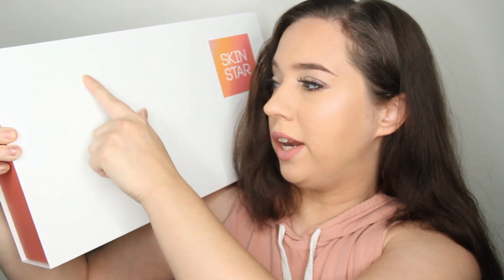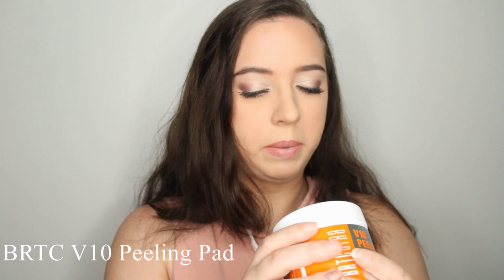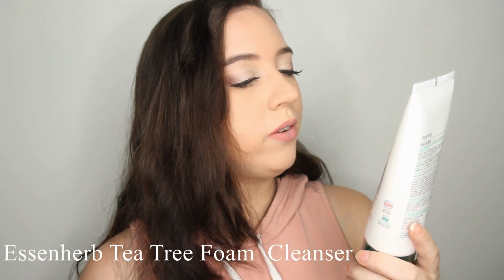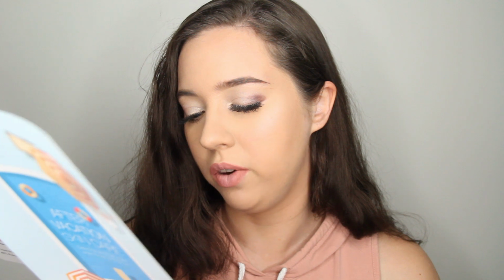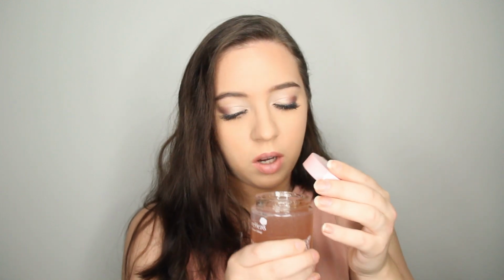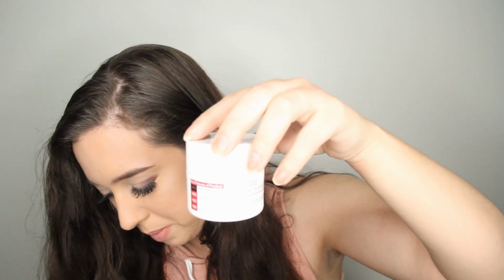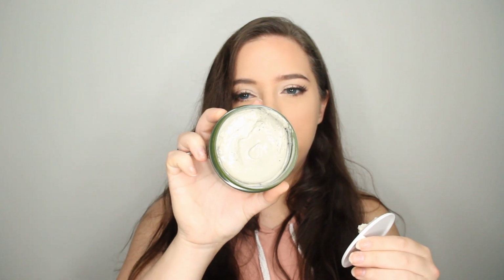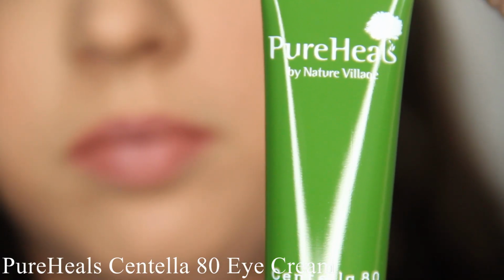Skin Star August Box| Unboxing 2020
BRTC V10 Peeling Pad
EssenHERB Tea Tree Foam Cleanser
PureHeals Centella 65 Green Tea Mask
PureHeals Centella 80 Eye Cream
PureHeals Centella 90 Ampoule
EssenHERB Bulgarian Rose Cream

Snapchat: AmateurAries Pinterest: AmateurAries

★Like cryptids, ghosts, urban legends and more, check out this channel For

Fanfics of Inuyasha, Twilight, and Teenage Mutant Ninja Turtles❤